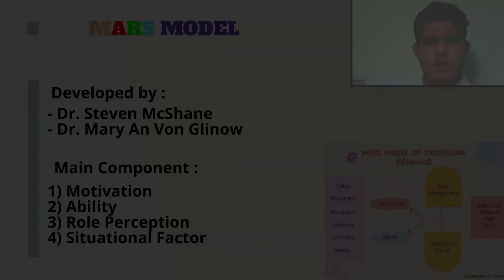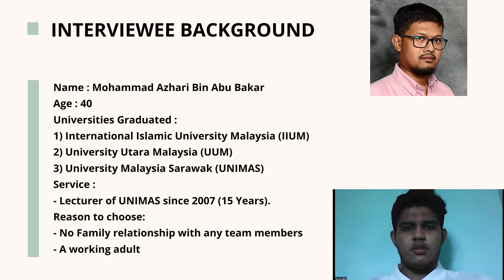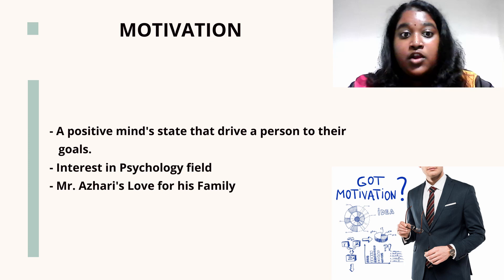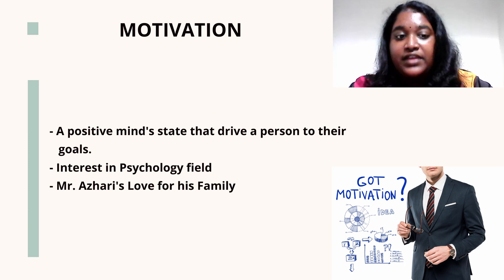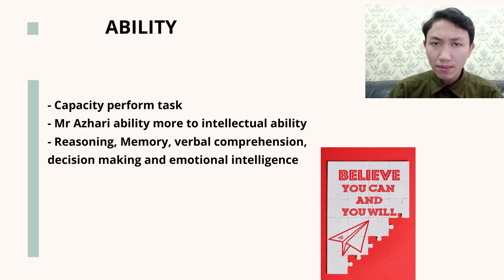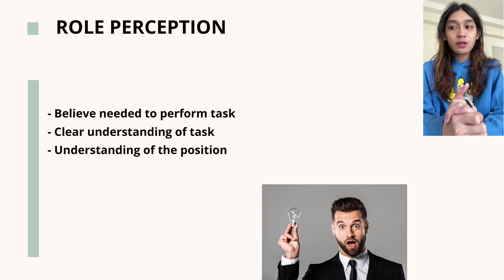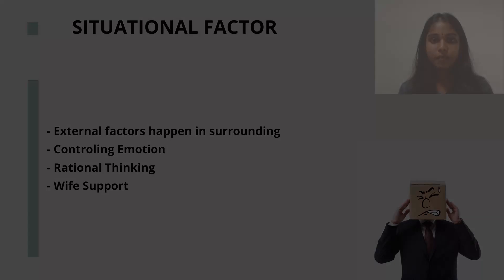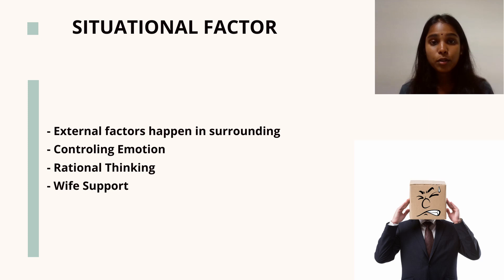Assignment 1 : Understanding People (MPU3362 : Introduction To Organization Behaviour in Malaysia)